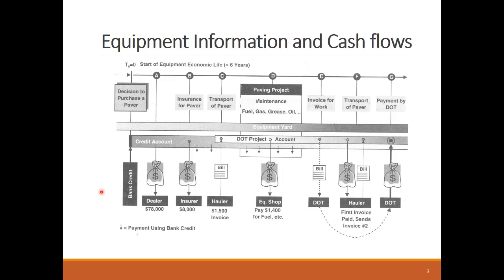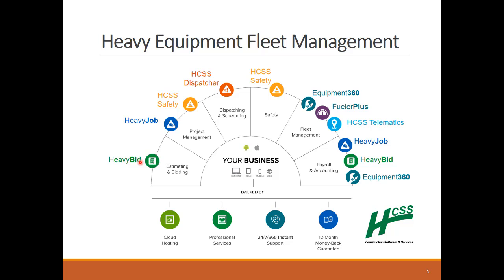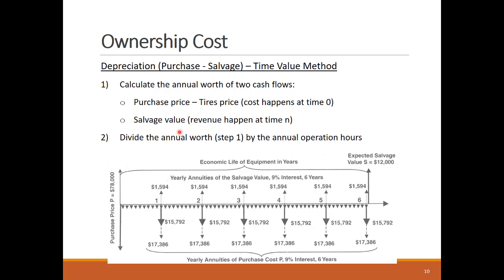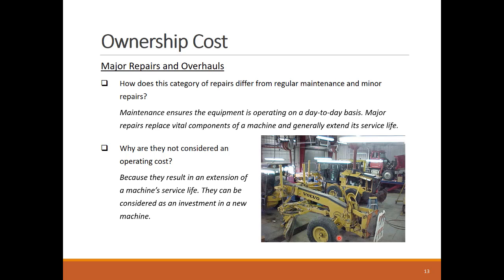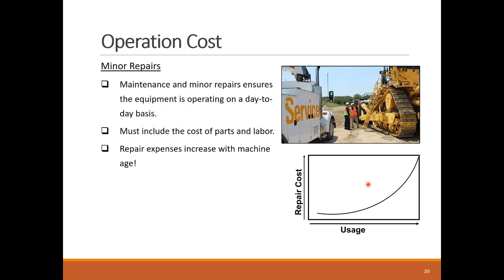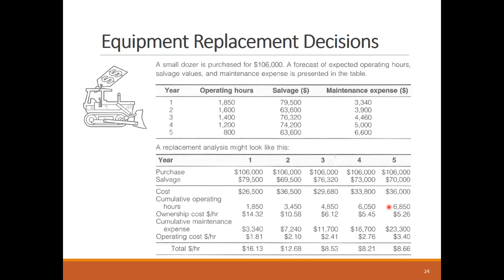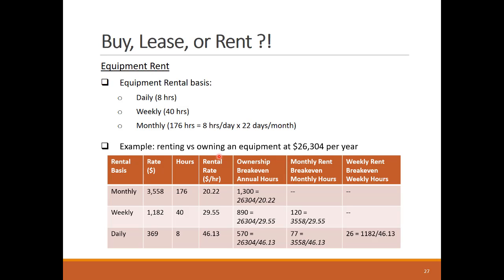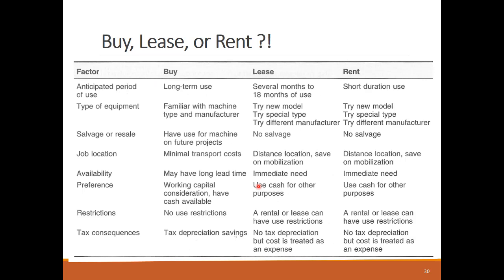Lesson 29: Equipment Fleet Management